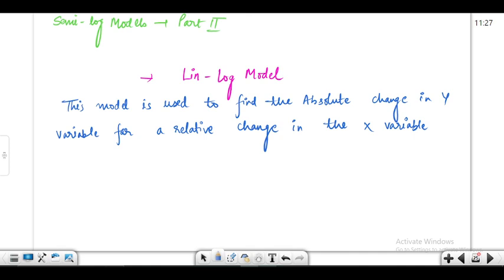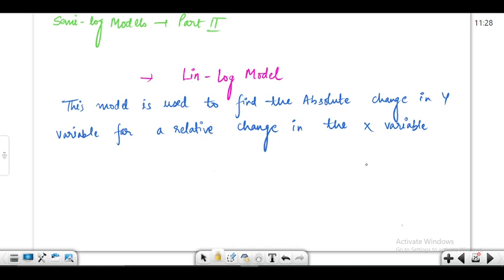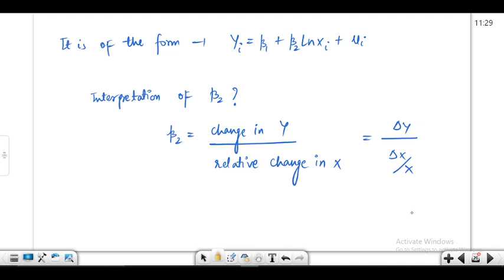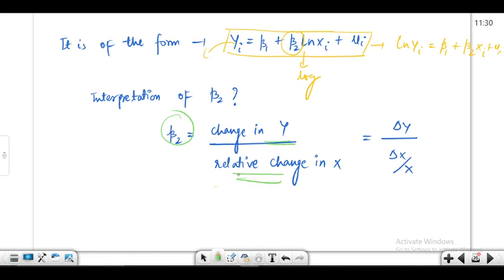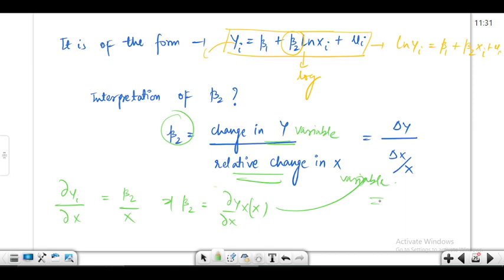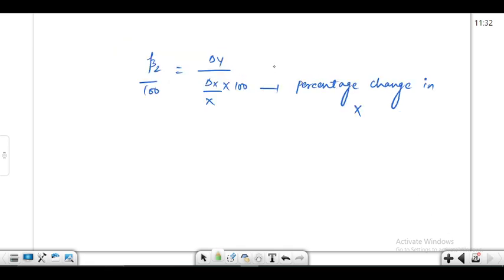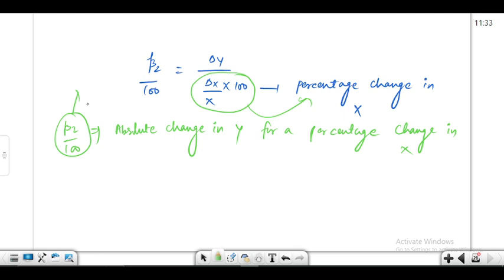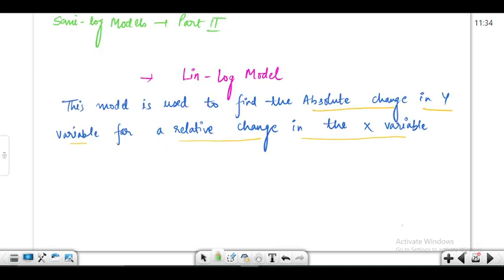Semilog Model | Lin Log Model | UGC NET JRF | Econometrics